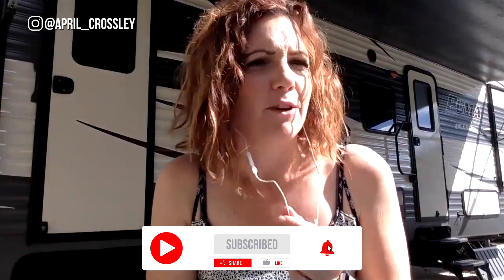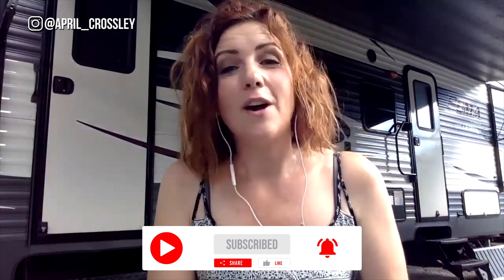Self Managing Real Estate from the RV!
So as you know, I sold my home and my husband and I are going to be spending the next year on the road traveling across the U.S. So today's video is all about how I'm able to self manage my properties without a property management company.

❓ Ask Me a Question for my Upcoming Youtube Series ❓

🏠 MUST WATCH VIDEOS FOR INVESTORS  🏠

Key Takeaways:

00:00 Intro
00:41 How are you self-managing your rentals from far away while you travel around the United States?
04:26 Some Tips for a Successful Open House.
06:01 Check Credit Background and Eviction Check.
08:09 Importance of Ongoing Maintenance On Your Property
08:43 Have an annual walk through every single unit and make a checklist.